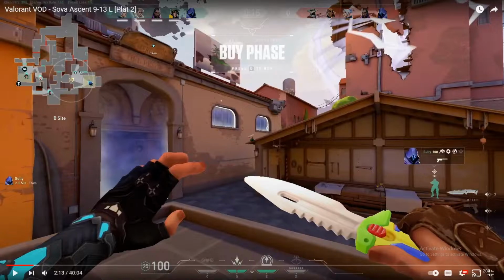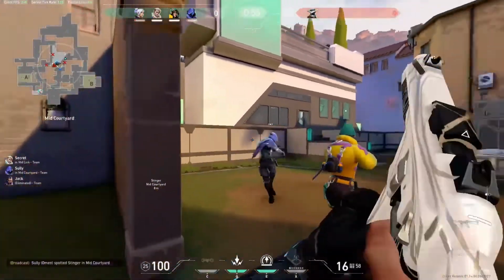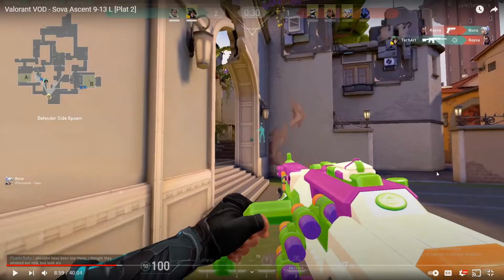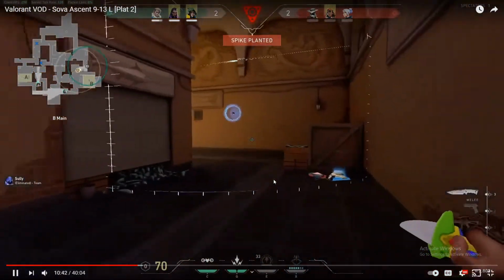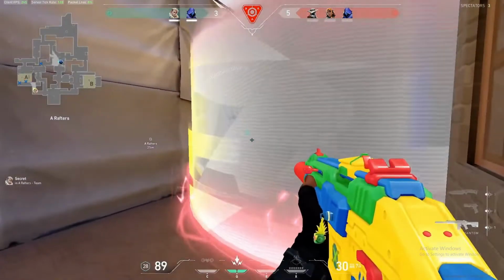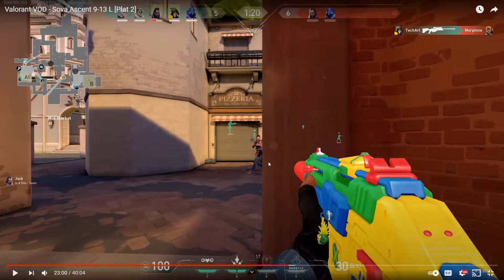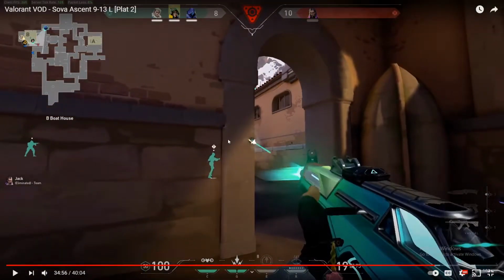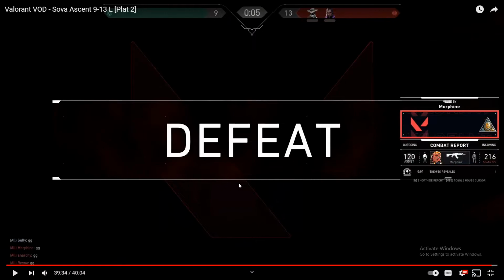Give Me Them Toes - VoD Review: Episode 6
Classic P2 Sova not aiming at head level.  You really hate to see it, unless you're on the other team then you love to see it.  Over/Under on you learning something here is pretty good so make sure to watch and take notes.

Socials:
Twitch.tv/ematics
Twitter.tv/ematics